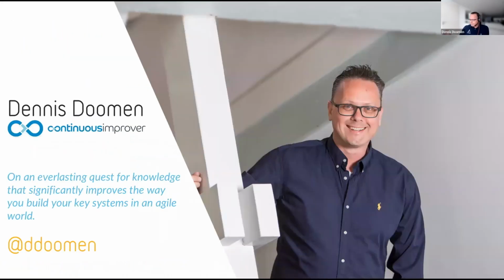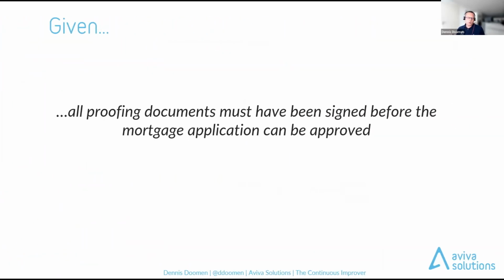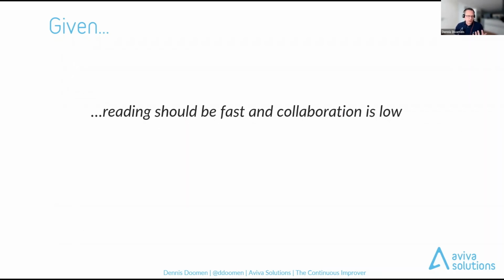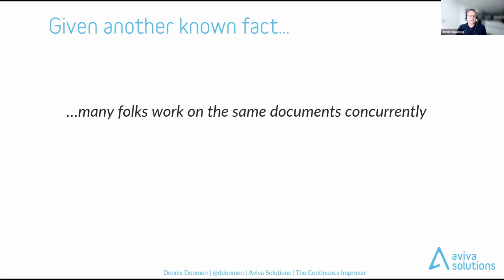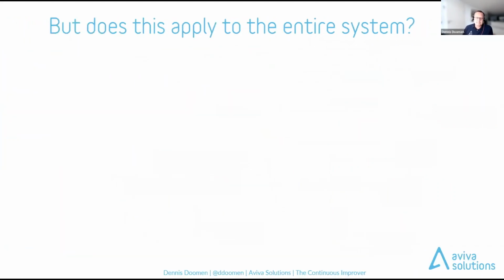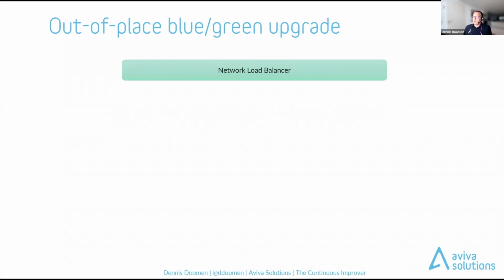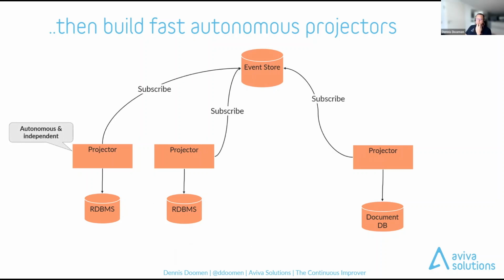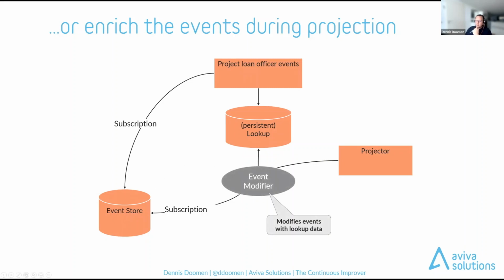ITT 2021: A Practical Introduction to DDD, CQRS & Event Sourcing | Dennis Doomen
After several in-depth talks about Event Sourcing, I realized that there’s a large group of developers that may have heard about Domain-Driven Design, Command-Query Responsibility Seggregation and Event Sourcing, but have not really connected the dots yet. So in this talk, I’d like to take a practical example of a simple domain and gradually introduce functional requirements to see how the principles behind DDD affect the way your entities are going to protect the business rules. After that, I’ll introduce some real-world non-functional requirements and see if and how Event Sourcing and/or CQRS may or may not help to accomplish those.

Dennis is a veteran architect in the .NET space with a special interest in writing clean code, Domain Driven Design, Event Sourcing and everything agile. He specializes in designing enterprise solutions based on the .NET technologies as well as providing coaching on all aspects of designing, building and maintaining enterprise systems. He also keeps a blog on his everlasting quest for better solutions You can reach him on twitter through @ddoomen.